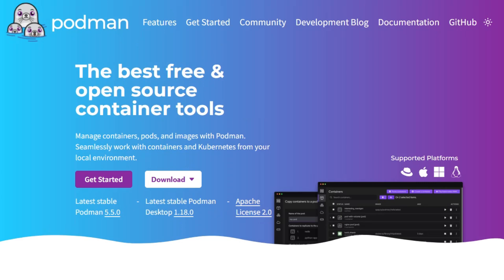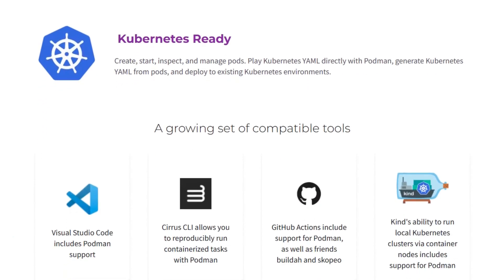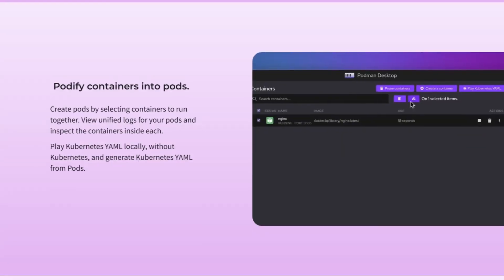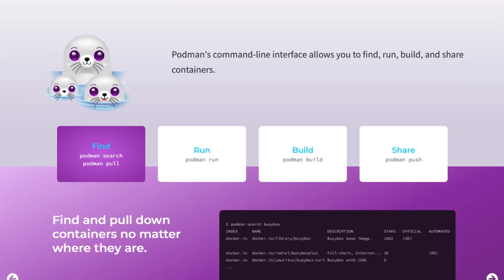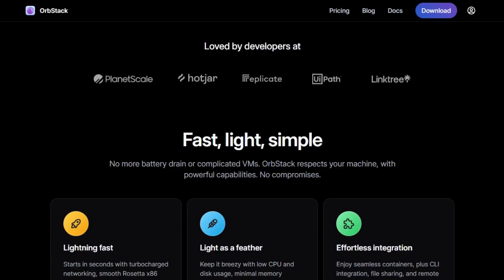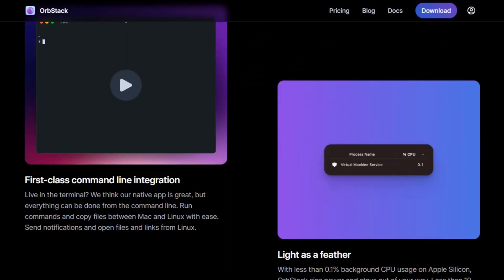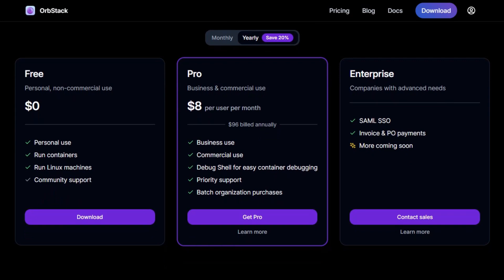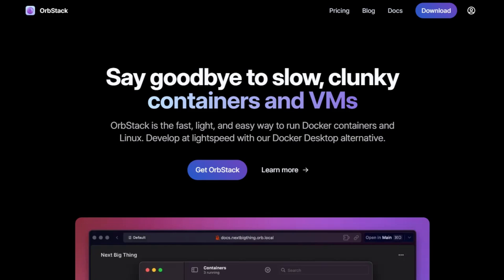Podman vs OrbStack: Which Container Tool Is Best in 2026?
🎬 In This Video: Struggling to choose between Podman and OrbStack for container management? This video breaks down the key differences to help you decide.

Podman is an open-source, daemonless container engine developed by Red Hat. It offers rootless containers, enhancing security by allowing non-root users to run containers. Podman is compatible with Docker commands, making the transition smooth for those familiar with Docker. It's free to use and integrates well with systemd for managing containers as system services.

OrbStack, on the other hand, is a macOS-specific tool designed to simplify running Docker containers and Linux machines. It offers a graphical user interface, fast startup times, and low resource usage.

In summary, choose Podman if you're looking for a free, secure, and Docker-compatible container engine that integrates well with Linux systems. Opt for OrbStack if you're a Mac user seeking a user-friendly interface for managing containers, and you're okay with the licensing cost for commercial use. ‎